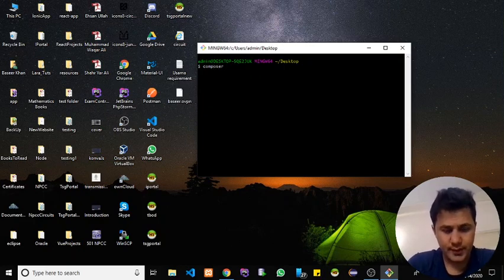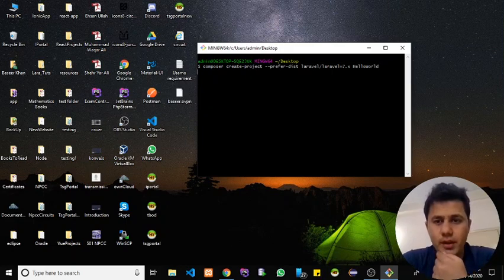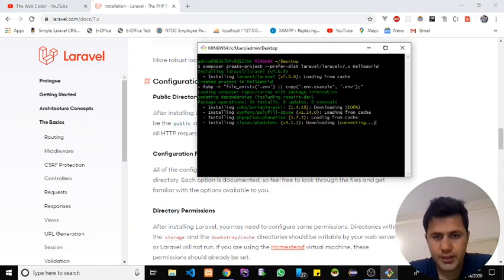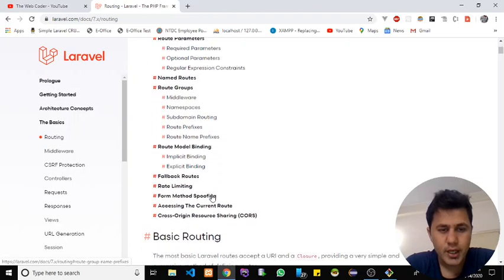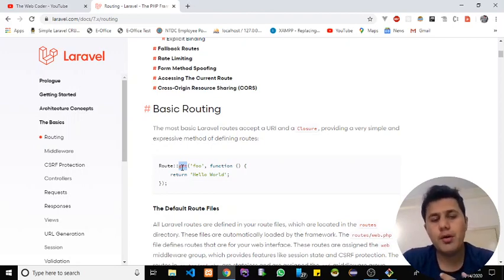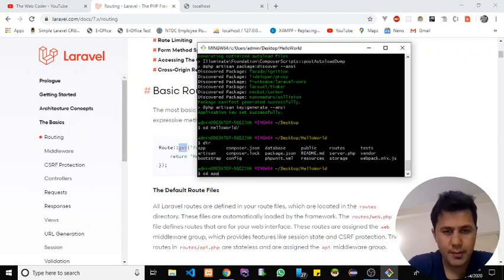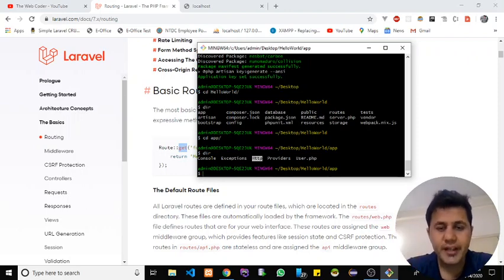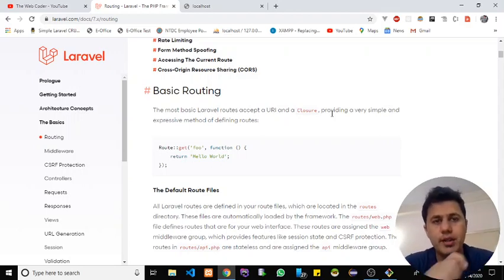Create First Laravel Project | Version Laravel 7.x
This video describes how to create first HelloWorld Laravel project using composer create-project...You can create previous versions projects by doing minor changes in command.